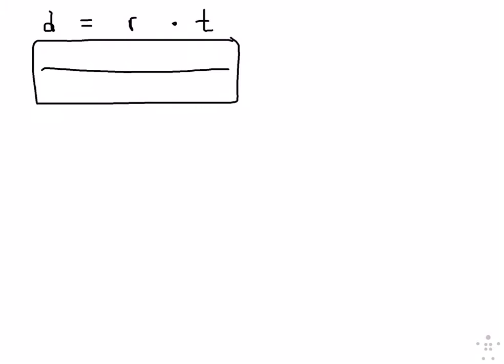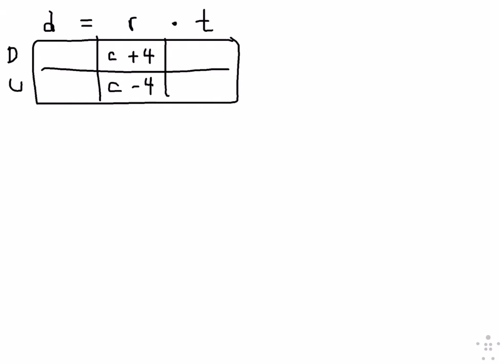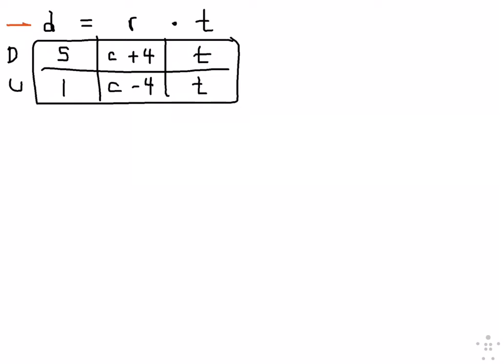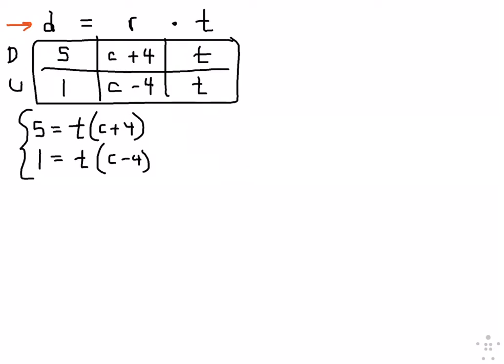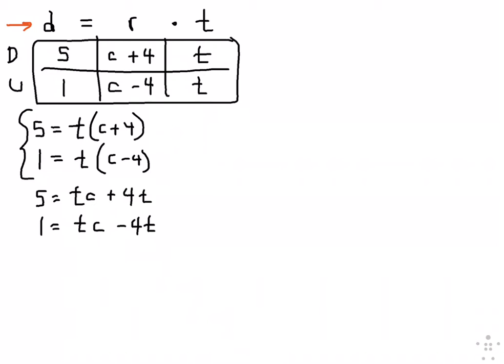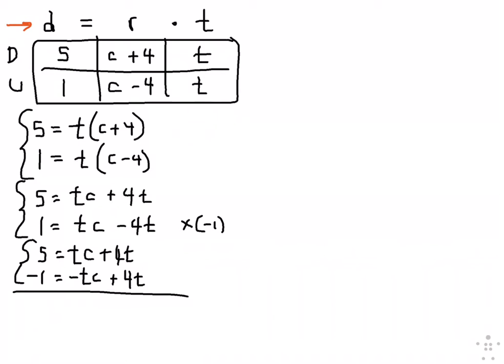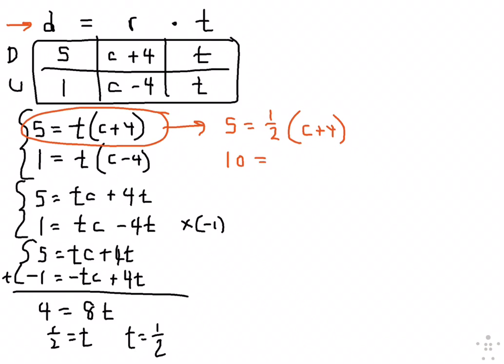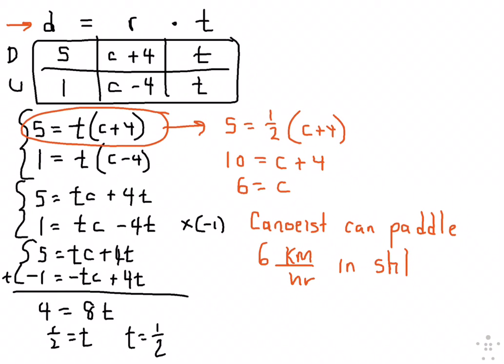SOE Word Problems Worksheet 1 #11